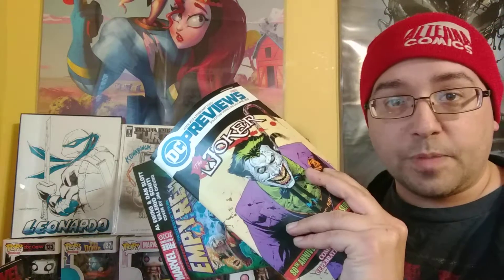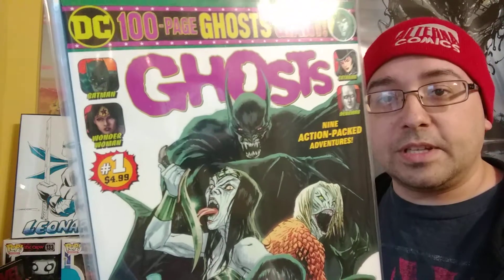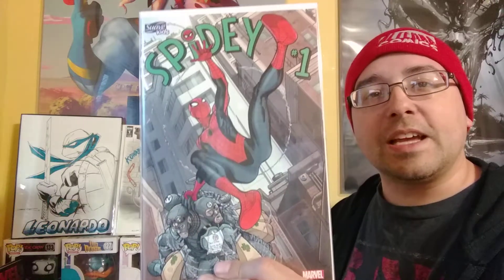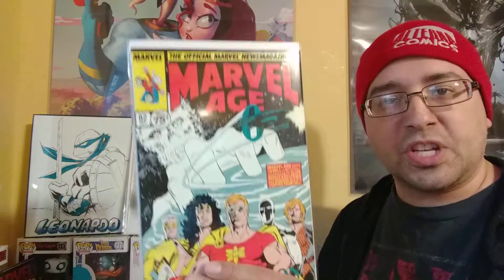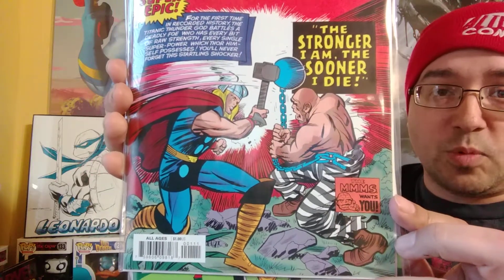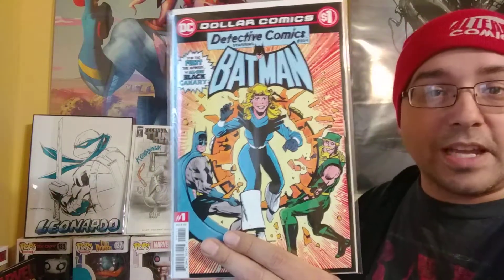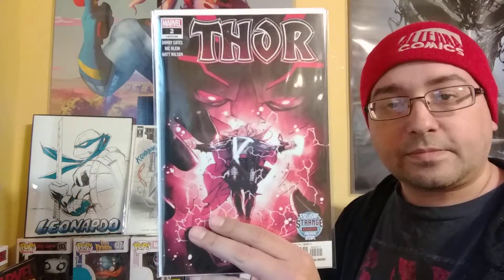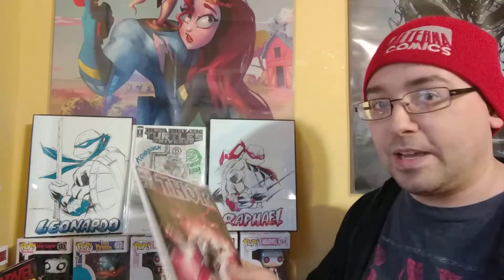Weekly Haul for January 29, 2020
This week I show some WalMart books, a single back issue, a one of a kind TMNT sketch cover by Jeff Tellez that is absolutely AMAZING!

And while you're at it, check out the Facebook group that made this possible: